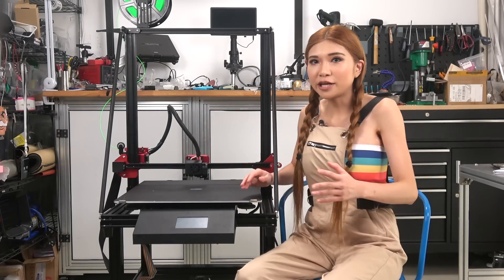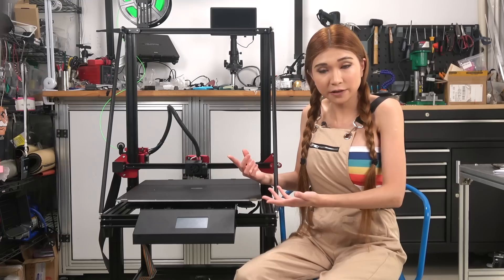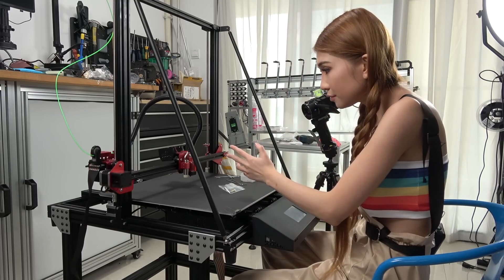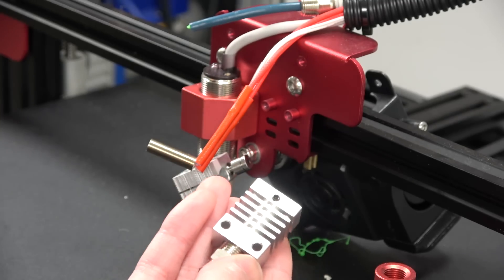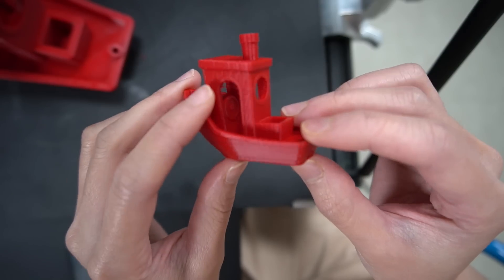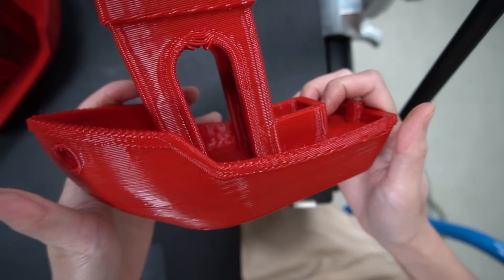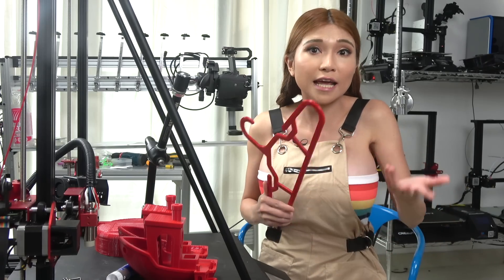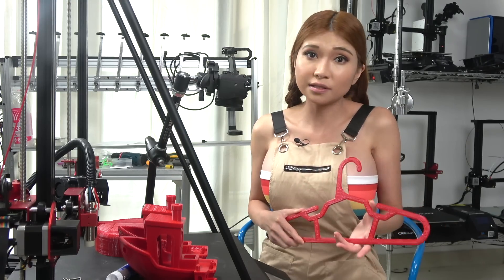First Look- Creality CR-10 Max! Also, Supply Chain Disruption- Are We There Yet?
Why buy Chinese clothes hangers at the big box store when you can 3D print your own for 60¢ in one hour with local recycled plastic? (Video was embargoed for two months, so I've got my old boobs here😕)

(The volume is 450x450x470. Also, the one shown in the video is a pre-release version with an induction sensor, final production version has a BL-Touch)